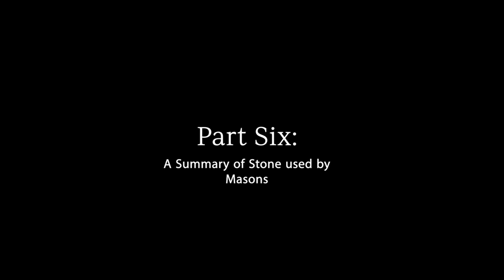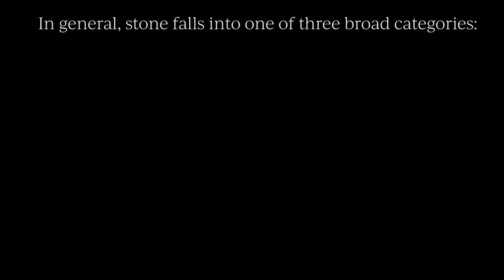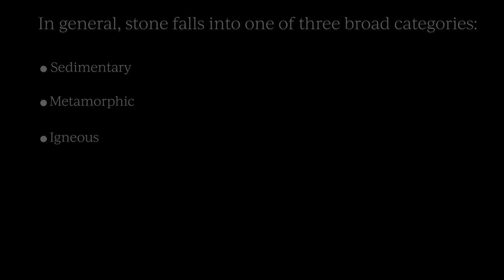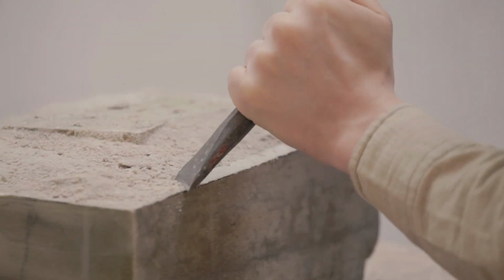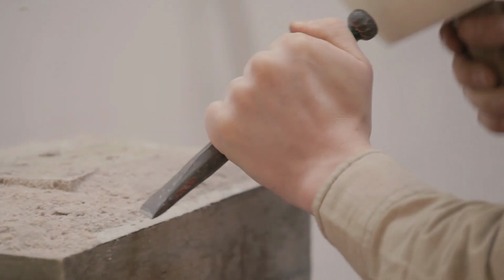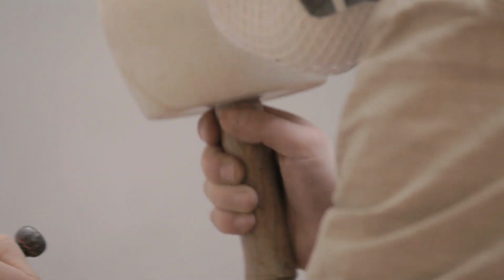Learn Stonemasonry - 6 - A Summary of Commonly used Stones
A Summary of Commonly used Stones          Duration 01.34
Limestone and Sandstone are amongst the most commonly used stone for construction.

This is the sixth in the series of the 'Learn Stonemasonry' course.

Our online Stonemasonry course covers:
The skills and tasks covered in the video are based upon those a UK apprentice stonemason or NVQ/SVQ (National /Scottish Vocational Qualification) stonemasonry student needs to demonstrate their competence and complete their first year of study. They are skills a mason uses daily and so are amongst the most useful to learn.

The course covers:
- Stone cutting Health and safety
- The stone mason’s toolkit
- The mason’s tools explained
- The creation of templets/templates
- Marking the stone in preparation for cutting
- Stone cutting using a variety of hand tools
- Creation of flat and ovolo surfaces
- Internal and external corners
- The making of an apprentice’s piece

By the end of the video, you’ll have received a clear and comprehensive overview of the terms used in the industry as well as health and safety issues, stonemasons tools, cutting of stone and making of an apprentice’s piece.

Stone dust can be harmful. Always follow health and safety advice and guidelines as applicable to your jurisdiction.

Chisels and other tools - To buy

The two of the most popular types of stone masonry chisels available are Steel and Tungsten. The beginner on a budget may want to start with the steel, also known as ‘Fire Sharp’ as they are less expensive than Tungsten tipped chisels.  Please note that Tungsten tipped chisels do not require sharpening as frequently as Fire Sharp chisels.  So do factor sharpening  into your decision making.

Make sure that you buy chisels that are as close as possible to those used in the video course.  The chisels demonstrated are for achieving high quality architectural finishes on a moderately hard limestone.   Marble chisels are not the same, and chisels for very hard stone such as granite are different also.  Granite tools are usually much larger, heavier and not made for making pieces such as in this course.

The following are example tools similar or the same as have been used in the video.  You may be able to find equally good options or better for sale in your location.
These have been listed as a result of enquires from learners.

UK - Chisel Sets

- Stone Mason's Tool Kit
1. Choose either Starter and a Full set
2. Choose either Fire Sharp or Tungsten

- Tungsten Tip Bullnose Chisel - Variety of sizes
1. Choose either head type
2. Choose chisel width

Please see this post for a more extensive list of tools such as individual chisels and mallets

Other tools
- Bahco CS150 150mm Combination Square

- Nicpro 2mm Mechanical Pencil Set, 3 PCS

* Kigniote Safety Glasses for Work, 8PCS

FFP2 Mask Pack of 25 - Hand Checked

All content supplied within this video and in the film were deemed correct at the time of production.

While every effort has been made to ensure the accuracy of the video and audio content and any accompanying materials both printed and/or electronic Built Heritage Education and the producers, will not be held responsible for any errors or omissions and accept no liability for accident or injury.

Occupation Health and Safety requirements vary from one jurisdiction to another. Built Heritage Education does not encourage, recommend nor sanction any work practices which would in any manner or form contradict or contravene local Occupational Health and Safety legislation, guidance or requirements.

This film demonstrates stone masonry activities performed by a qualified and experienced craftsman. These techniques may be dangerous. Should they be practiced, proceed carefully adhere to all relevant local Occupational Health and Safety best practice guidelines, requirements, and legislation.